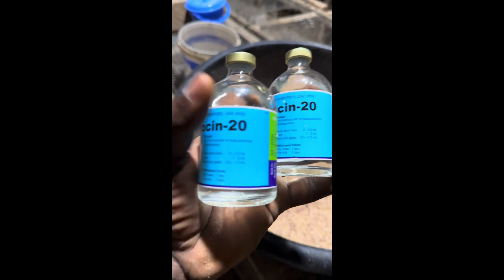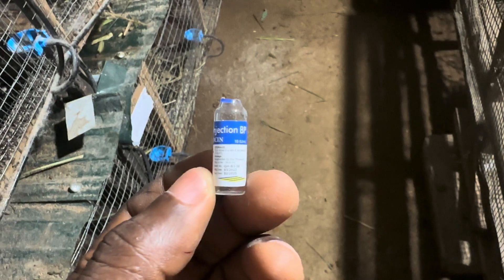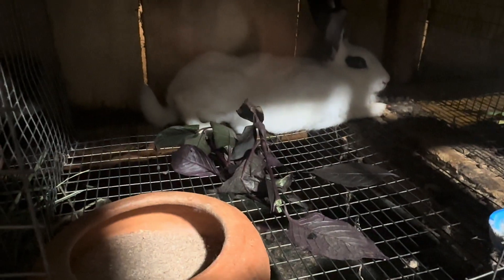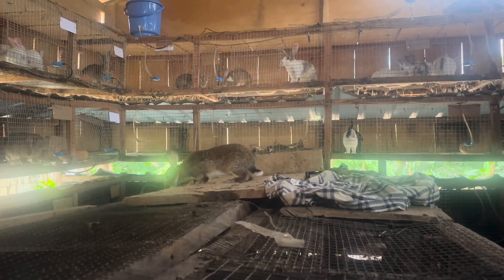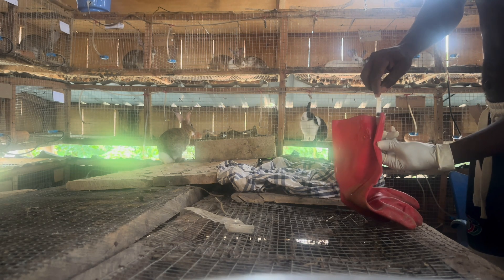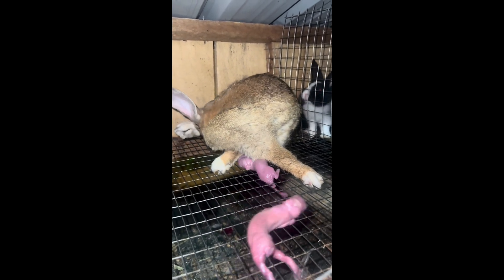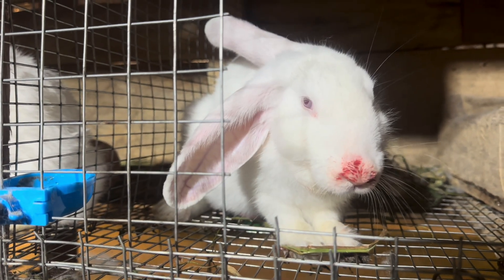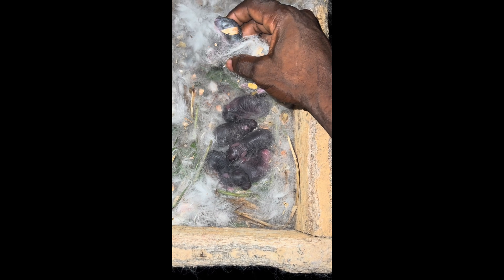OXYTOCIN INJECTION FOR RABBITS ,A STEP BY STEP GUIDE FOR BREEDERS.Unlocking a better rabbits health.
Oxytocin Injections for Rabbits: A Step-by-Step Guide for Breeders*

Learn how to safely and effectively administer oxytocin injections to your rabbits. In this video, we'll walk you through a step-by-step guide on how to prepare, administer, and monitor the effects of oxytocin injections.

*Timestamps:*

- 0:00 - Introduction
- 1:00 - What is oxytocin and why is it used in rabbit breeding?
- 2:30 - Preparing for oxytocin injections
- 4:00 - Administering oxytocin injections
- 6:00 - Monitoring the effects of oxytocin injections

*Resources:*

This description provides a brief summary of the video, timestamps for easy navigation, and links to additional resources.

Feel free to customize it to fit your style and branding!